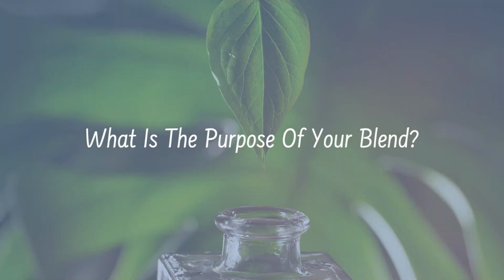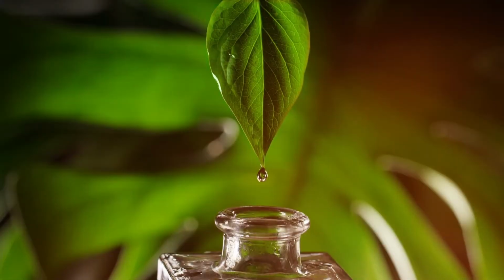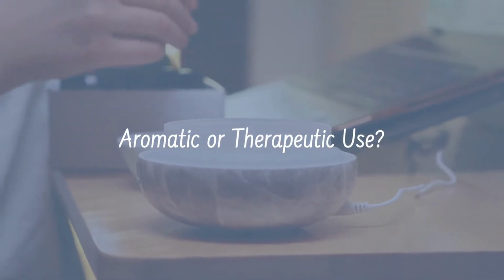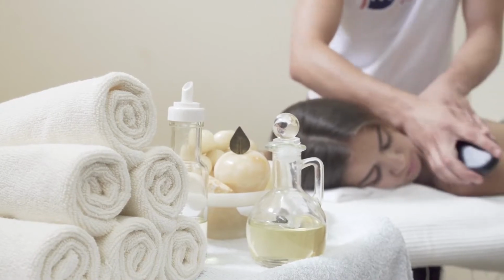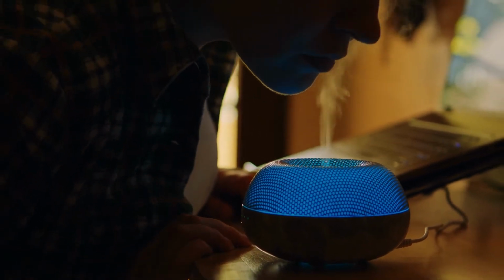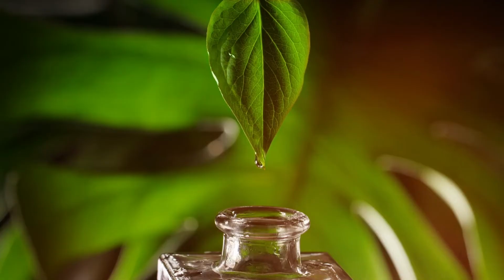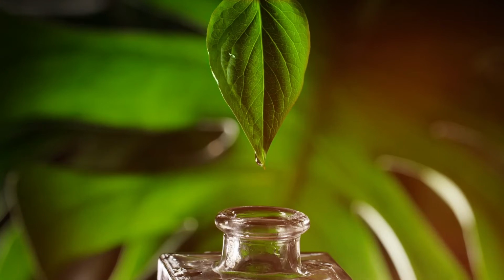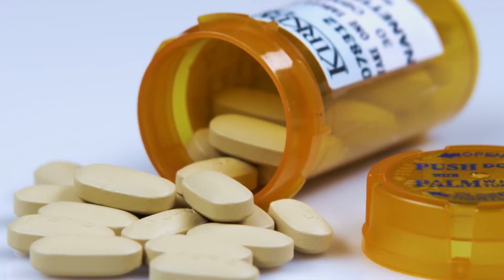Making Essential Oil Blends To Sell | What You Must Know As A Certified Aromatherapist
– Get NAHA-approved aromatherapy certification online.

When making essential oil blends to sell for clients, here are seven questions you must answer as a certified aromatherapist. If you are considering a business as a Certified Aromatherapist, you will need to know these things before making an essential oil blend.